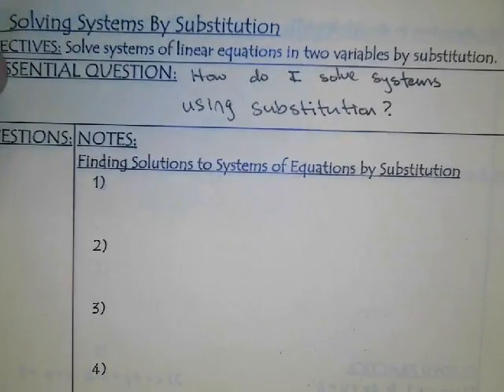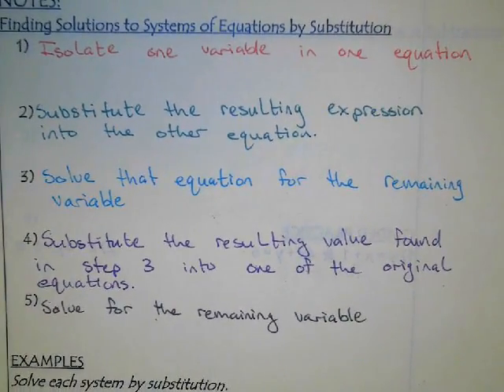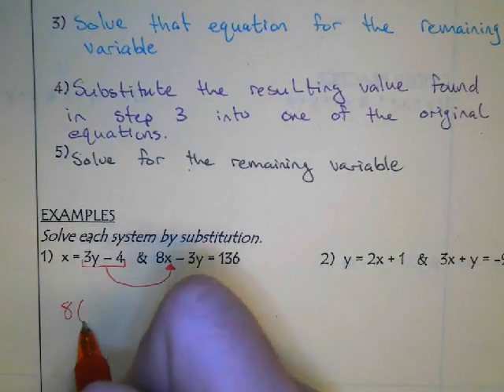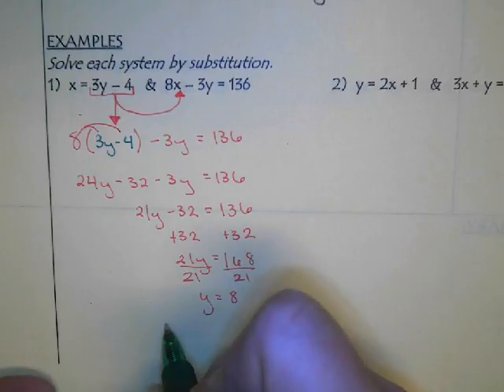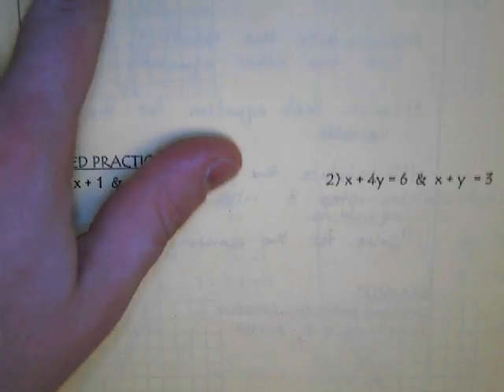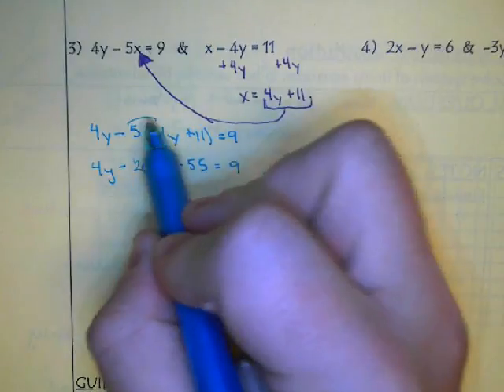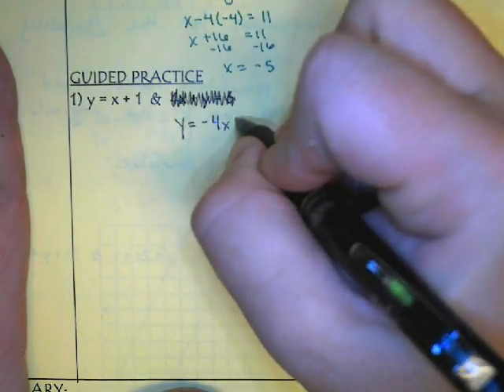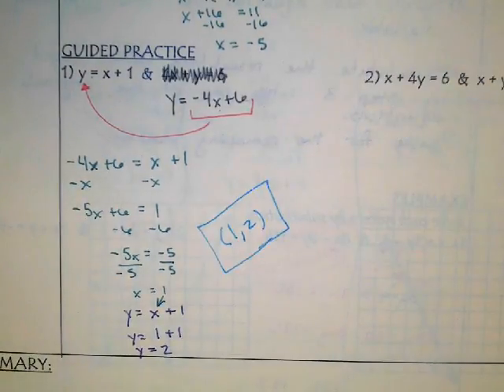6 2 Solving Systems by Substitution